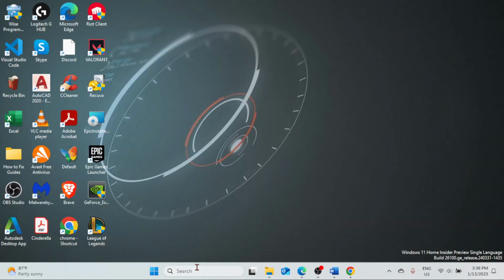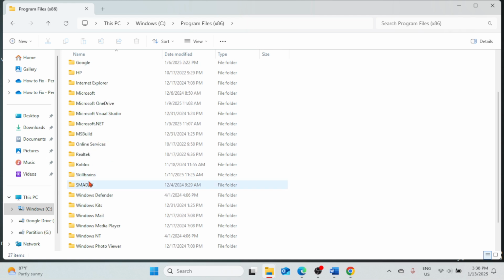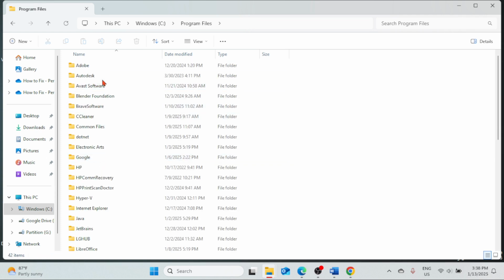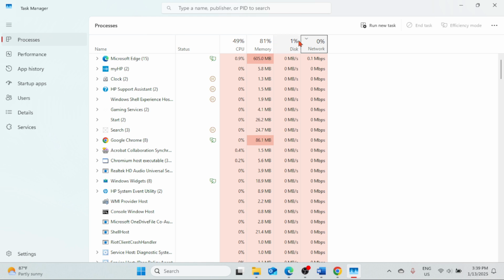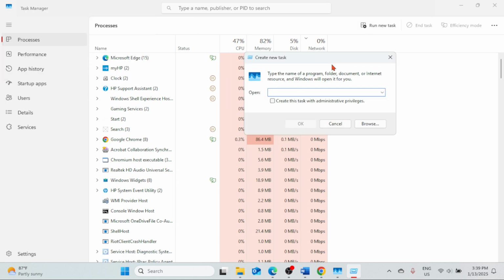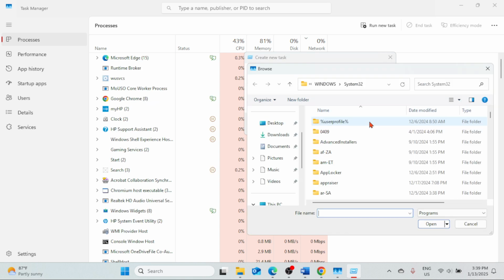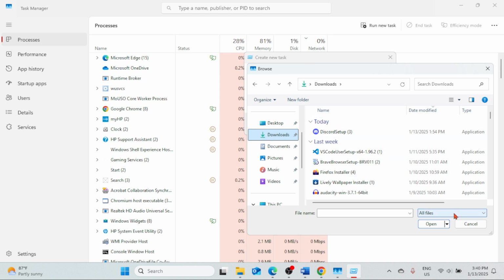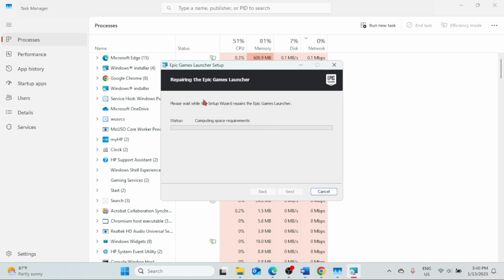How to Fix Epic Games Launcher Setup Wizard Ended Prematurely - Fixed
Facing the "Epic Games Launcher Setup Wizard Ended Prematurely" error?  This video shows you how to fix the issue and successfully install the Epic Games Launcher.  Follow these easy steps to resolve the setup problem!